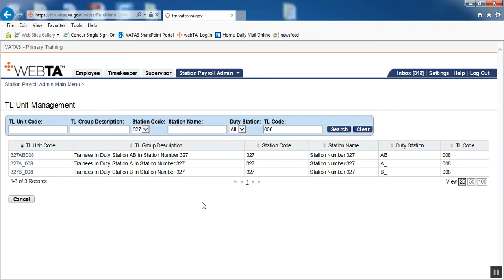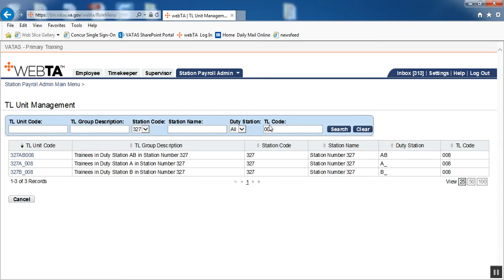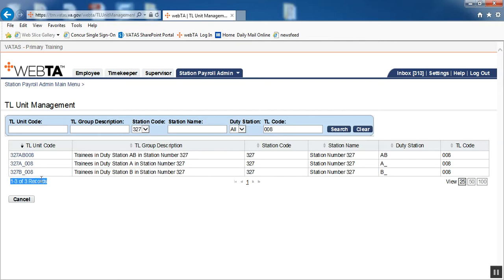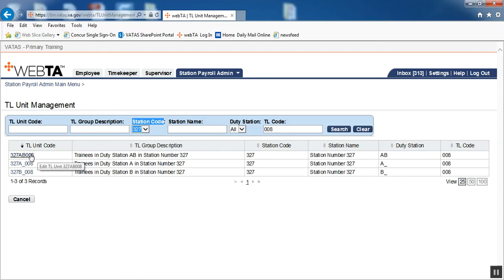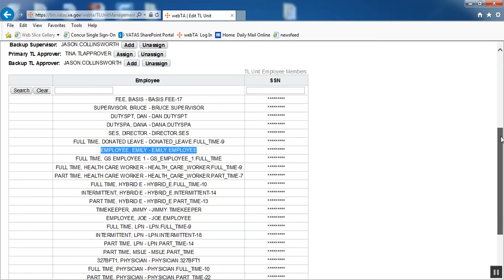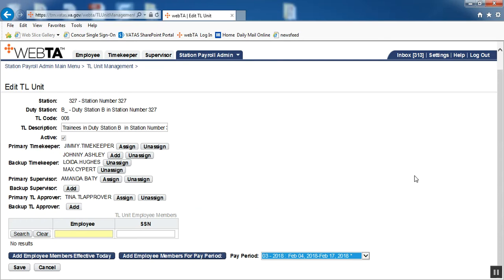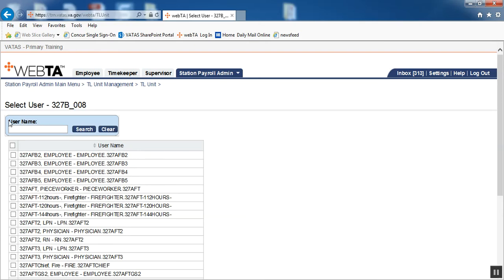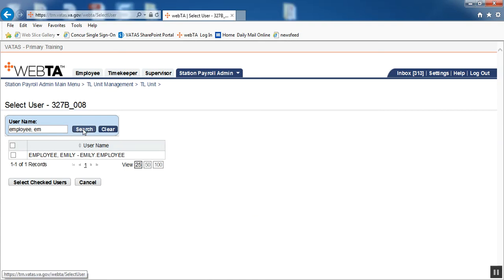Moving Employees Between TL Units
This video shows payroll how to move employees between TL Units.